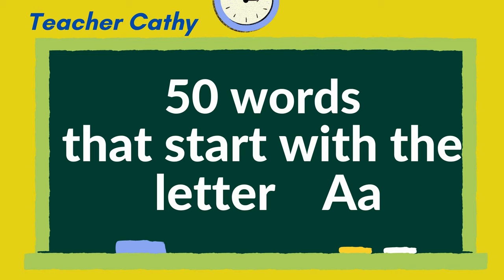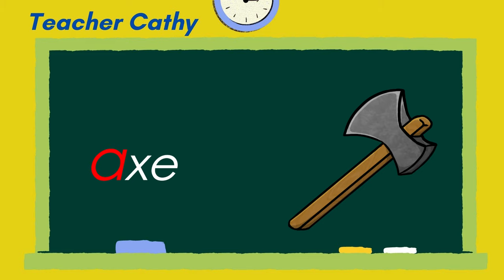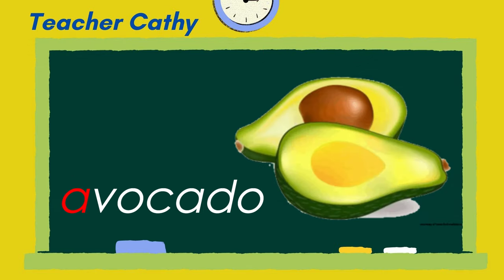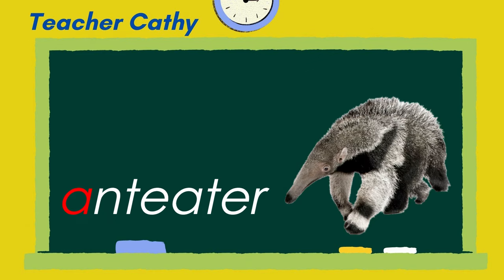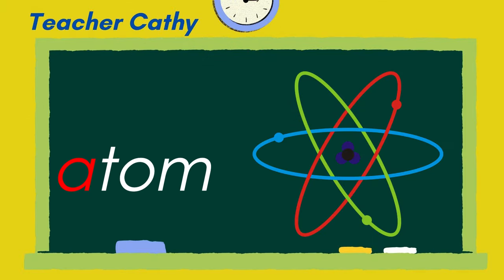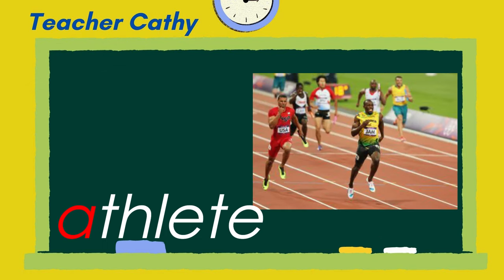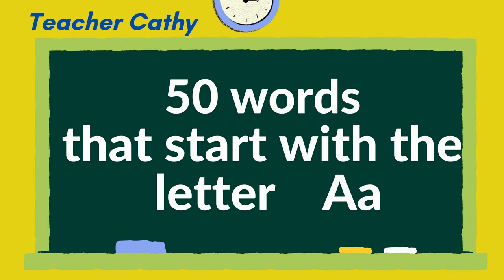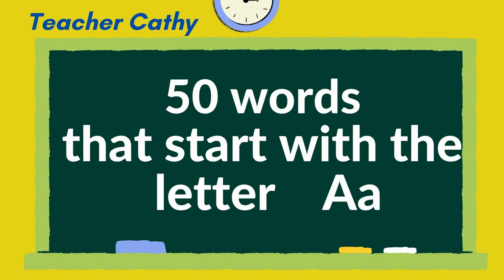50 WORDS THAT START WITH THE LETTER Aa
In this video, children will be able to understand other vocabulary words that start with the letter Aa.
Vocabulary is very important because it is the foundation for comprehension. It is intimately connected to both effective reading and writing skills, and these skills in turn are necessary for doing well in school.